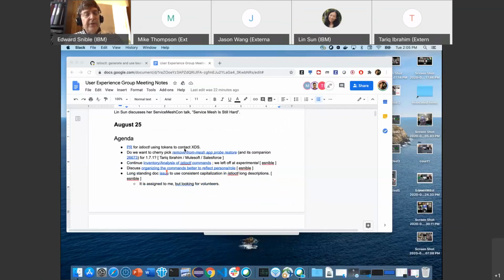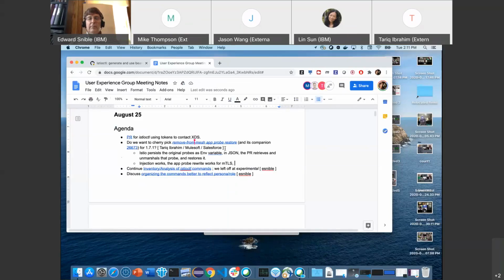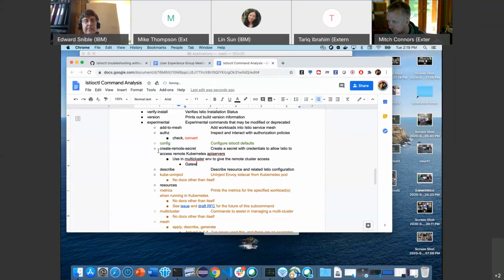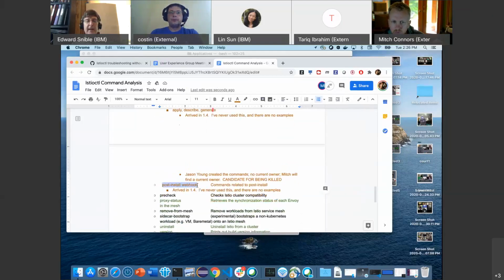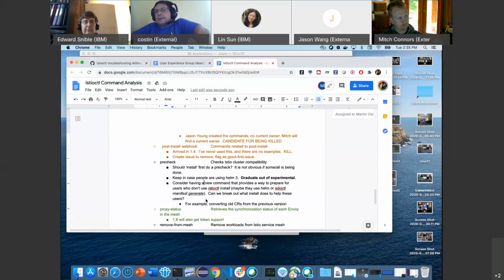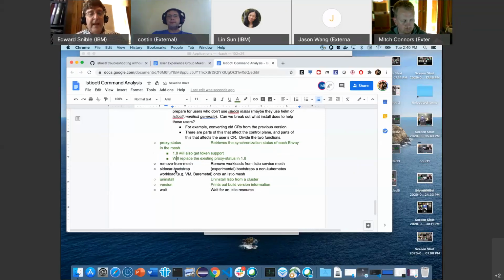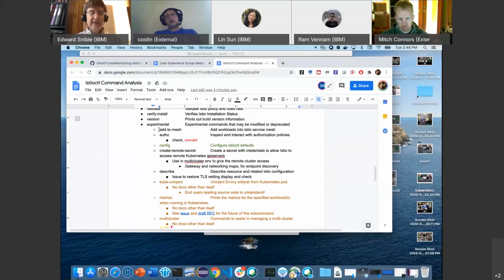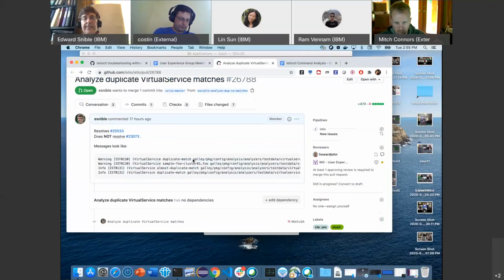Istio UX Working group August 25, 2020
- istioctl using JWT tokens to contact XDS
- Continue Inventory/Analysis of istioctl commands
- issue to use consistent capitalization
- PR for duplicate matches leading to unreachable rules